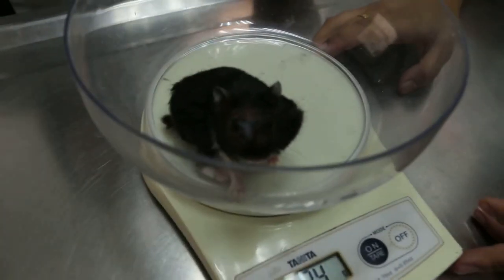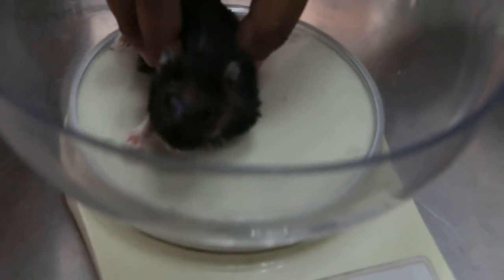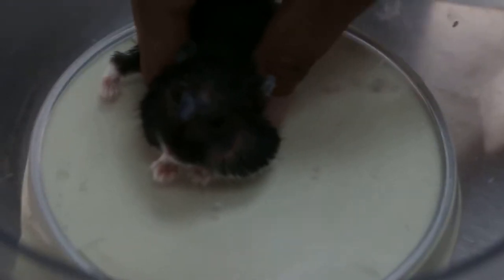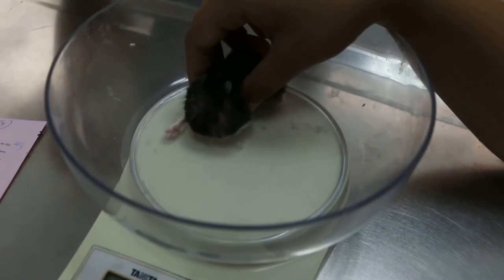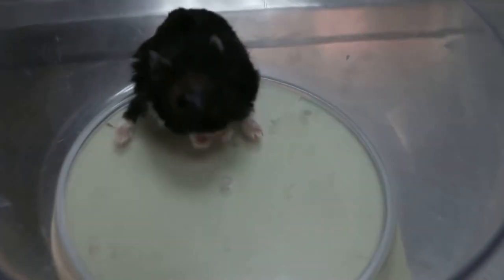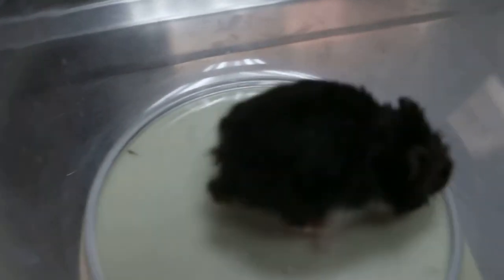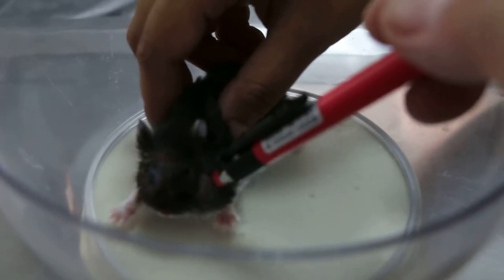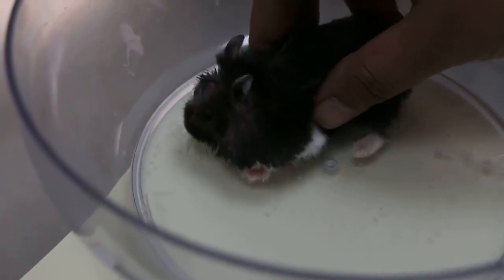Eye infection in a black dwarf hamster - itchy face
Sat May 16, 2015. Hamster has creamy eye discharge now and then in both eyes. Right eye was worse. Right cheek pouch had been excised in Oct 12, 2014.

Scratching her face all the time for 2-3 weeks. Why?
Something stuck in the left pouch?